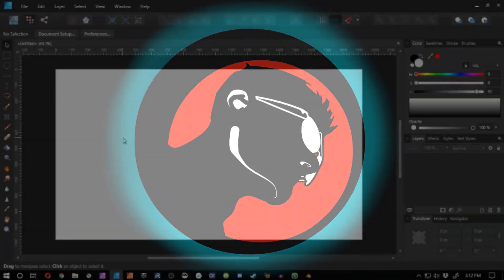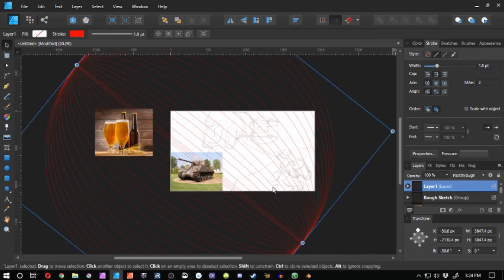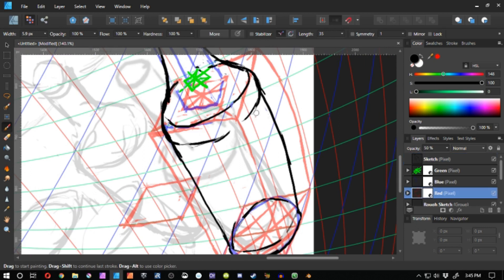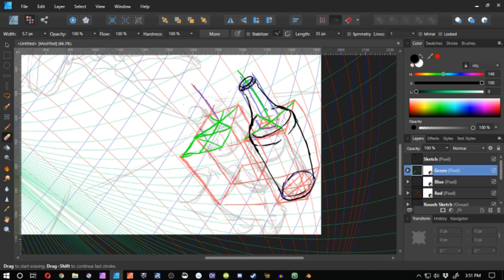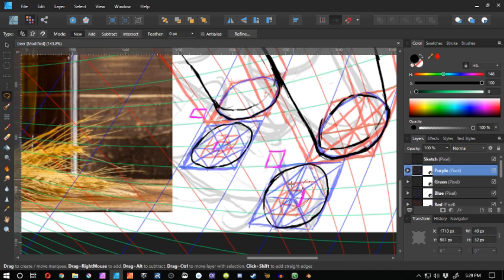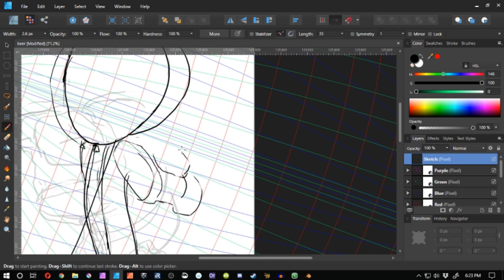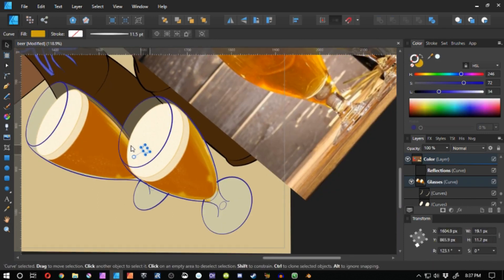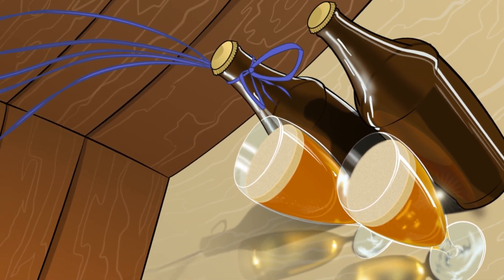Beer - Patreon Drawing Request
In this video I teach how to draw some simple objects in Curvilinear Perspective ( Fisheye Perspective ).

If you'd like to support my channel, feel free to check out my Patrion